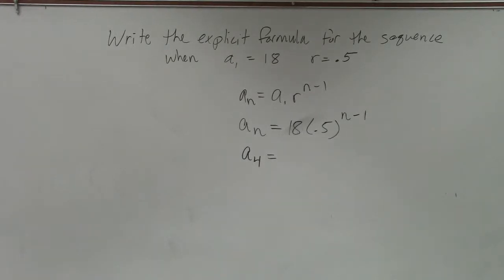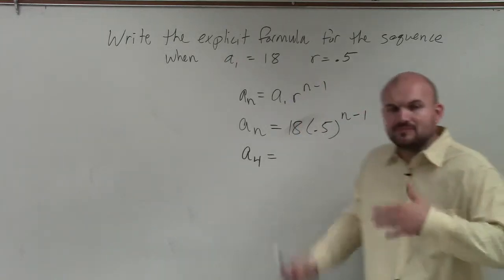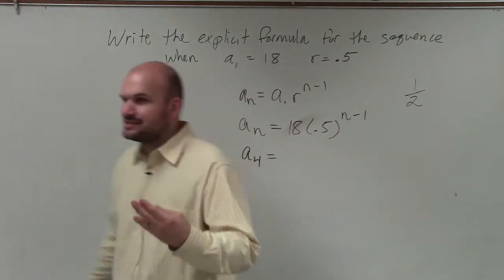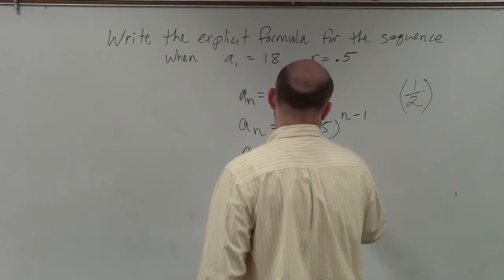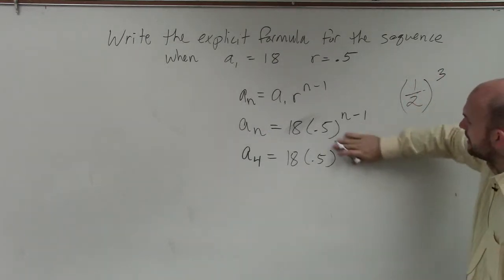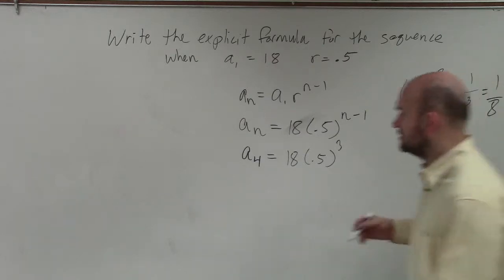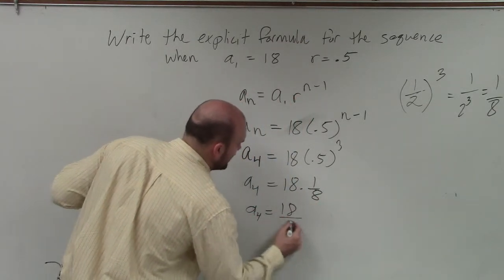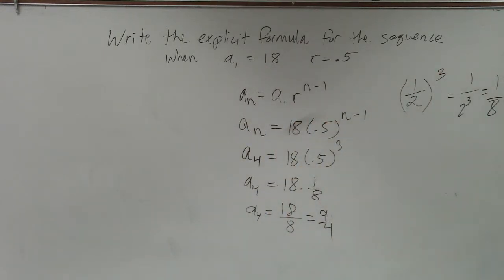Learn to write the explicit formula for the geometric sequence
👉 Learn how to write the explicit formula for a geometric sequence. A sequence is a list of numbers/values exhibiting a defined pattern. A number/value in a sequence is called a term of the sequence. A geometric sequence is a sequence in which each term of the sequence is obtained by multiplying a pre-determined value, called the common ratio, to the preceding term.

The explicit formula for the nth term of a geometric sequence is given by An = ar^(n - 1), where a is the first term, n is the term number and r is the common ratio.